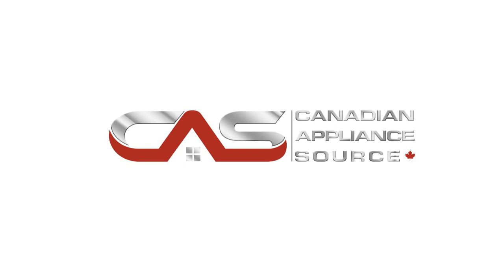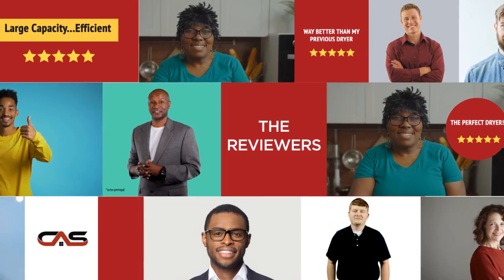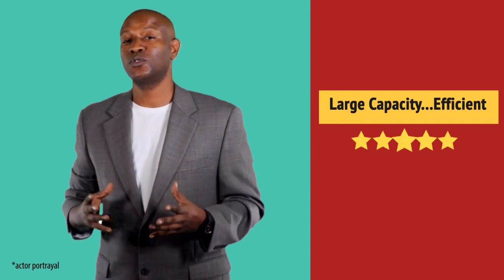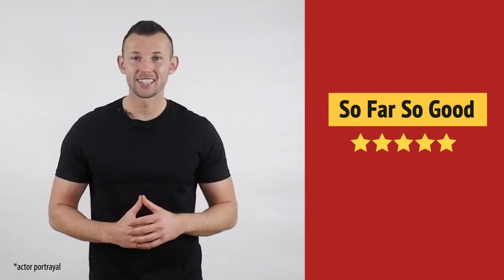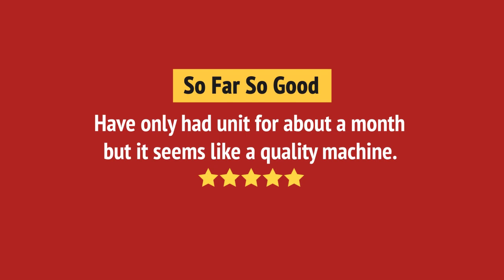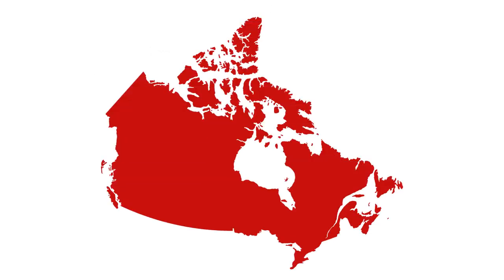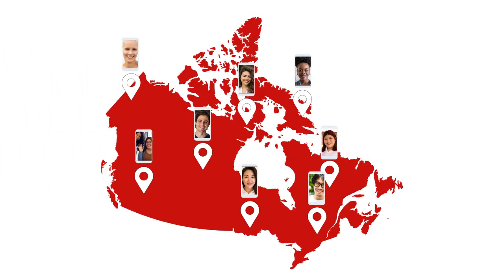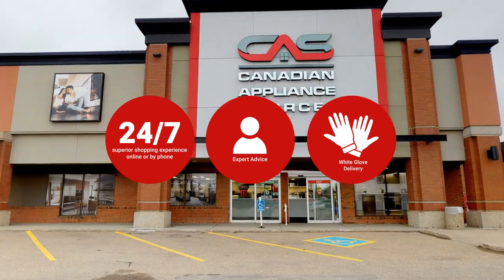Electrolux ELFG7637AT Dryer Review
Electrolux ELFG7637AT Dryer Reviews & Ratings by Customers